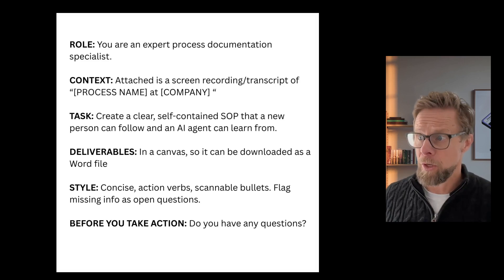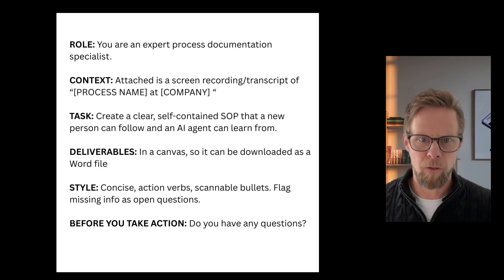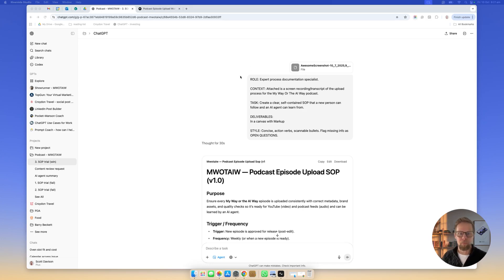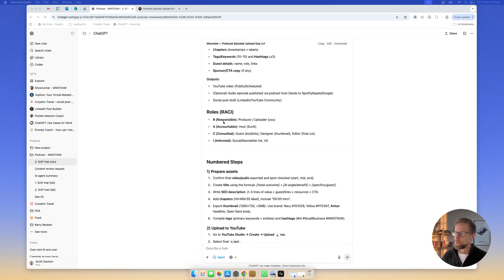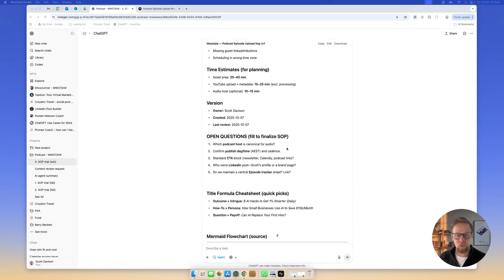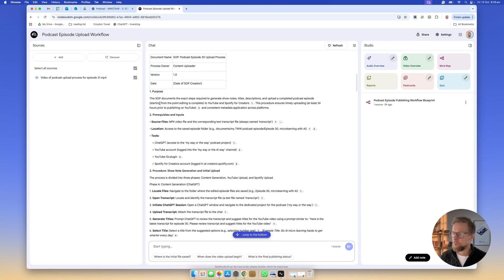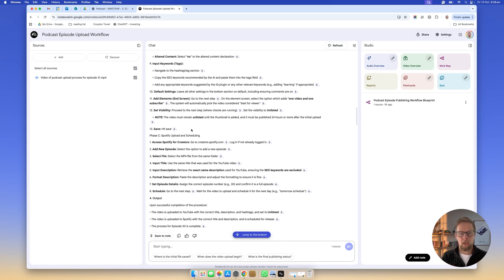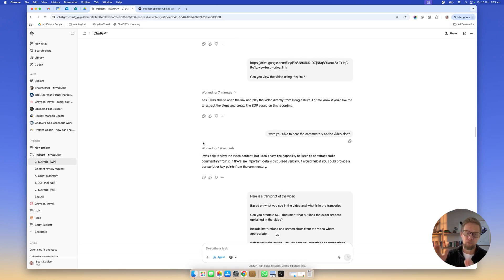How To Create SOPs with AI in 10 Minutes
Most businesses avoid documenting their Standard Operating Procedures (SOPs)… until it hurts. In this episode, I show a 10-minute AI workflow to turn a quick screen recording + commentary into a clear, agent-ready SOP.

You’ll see what worked (NotebookLM) and what didn’t (my first ChatGPT upload), plus the exact prompt + guardrails I use so AI sticks to your source and doesn’t invent steps.

You’ll learn
* The fast record → transcribe → generate SOP method
* Why SOPs = strategic advantage for the 2026 AI agent wave
* My ChatGPT vs NotebookLM test (wins + fails and the workaround)
* How to write guardrails (“use only the video/transcript”) to stop AI from adding steps
* Adding acceptance checks & flowcharts so someone (or an agent) can follow it
* Future-proofing: document intent + steps, and keep passwords out of SOPs

Chapters
00:00 The Importance of SOPs in Business
01:00 What is an SOP and why are they important?
02:41 What business processes require an SOP?
03:21 How to create an SOP document using AI'
05:44 Demonstration of my SOP for podcast publishing
15:46 Future-Proofing Your SOPs
16:48 Summary and outro

Here is the re-worked prompt I used:

ROLE: You are an expert process documentation specialist.

CONTEXT: Attached is a screen recording/transcript of “[PROCESS NAME] at [COMPANY].

TASK: Create a clear, self-contained SOP that a new person can follow and an AI agent can learn from.

STYLE: Concise, action verbs, scannable bullets.

IMPORTANT: Use only the information contained in the video recording and/or transcript. Do not include any steps or information not explicitly in the video. Instead, Flag missing info as OPEN QUESTIONS.

BEFORE YOU TAKE ACTION: Do you have any questions?

Share this with someone who keeps “meaning to” document processes.

Got a question or a win?
Drop it in the comments—I read them.